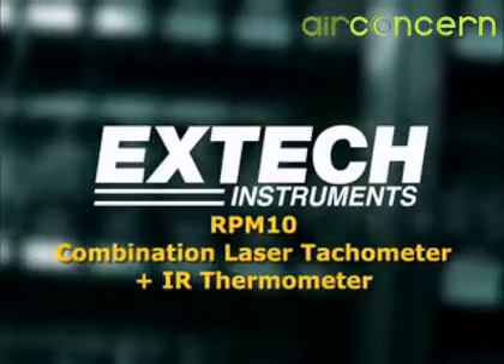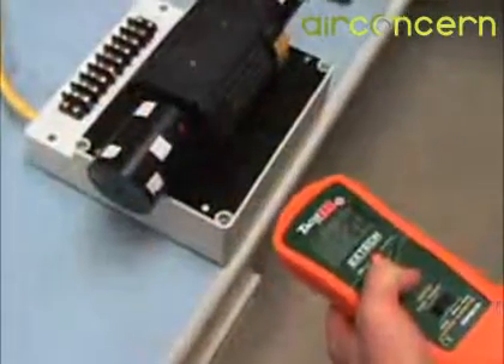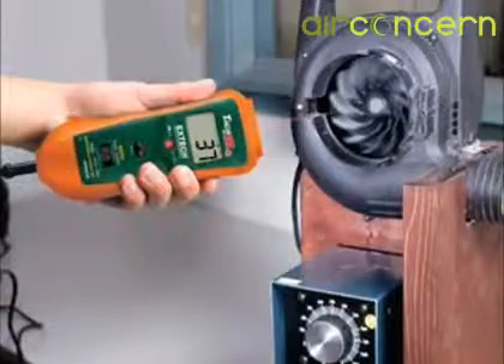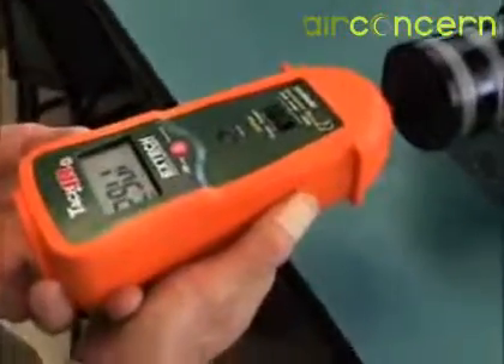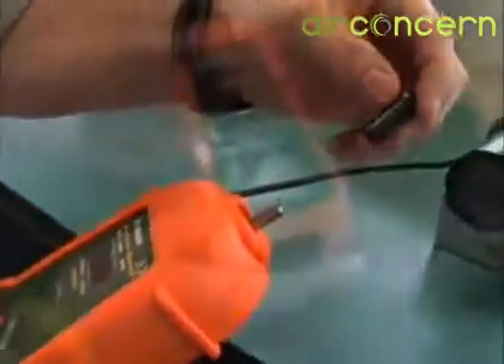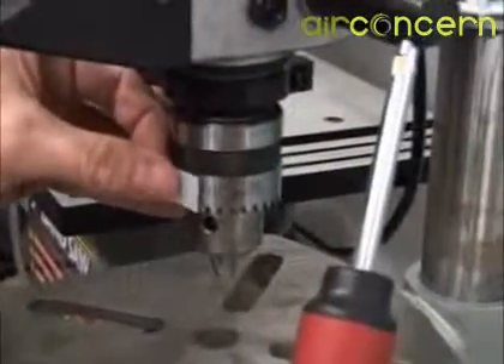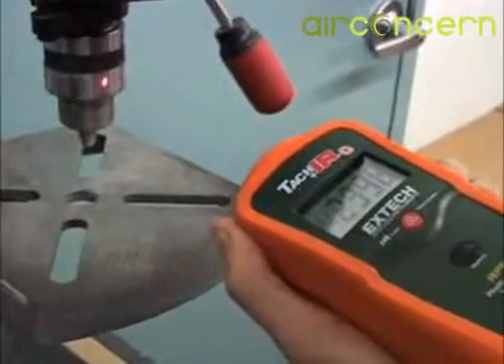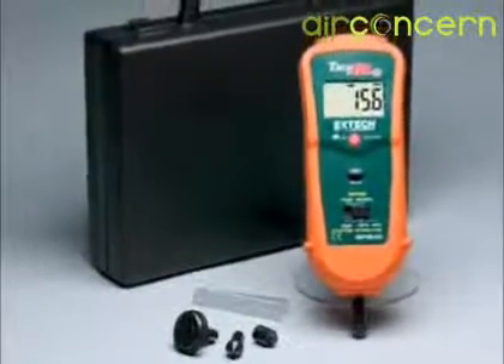Photo/Contact Tachometer with built-in InfraRed Thermometer Extech RPM10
Includes a non-contact IR Thermometer for surface temperature measurements

Features
    Built-in IR thermometer with laser measures remote surface temperature on motors and rotating parts
    Provides wide RPM (photo and contact) and Linear Surface Speed (contact) measurements
    Non-contact Photo tachometer uses a Laser for greater measuring distance up to 6.5ft (2m)
    Characters on display reverse direction depending on mode
    Double molded housing